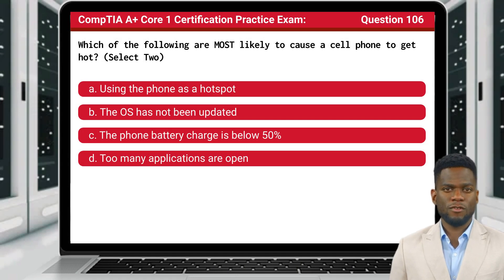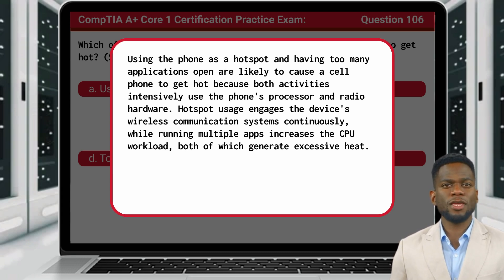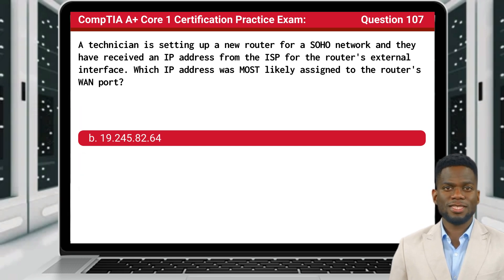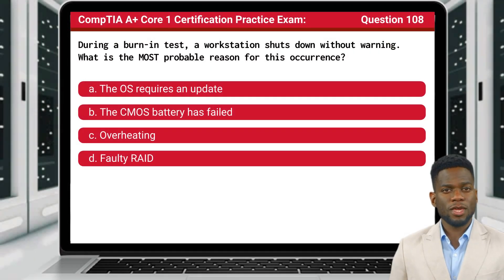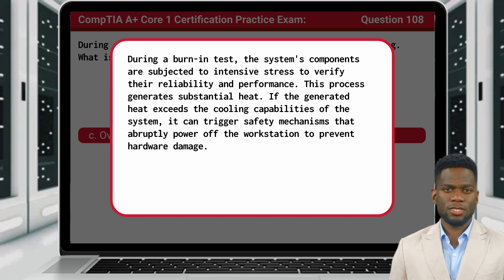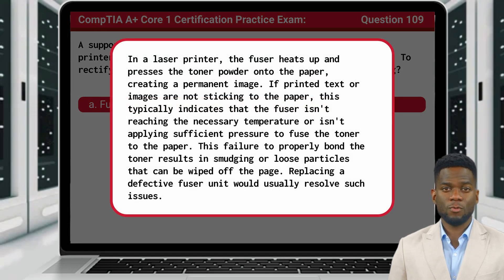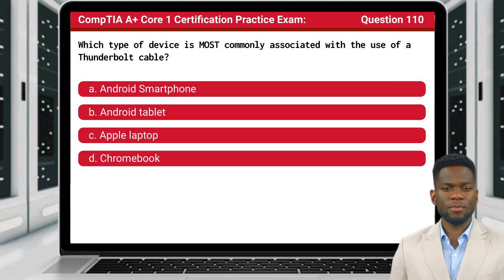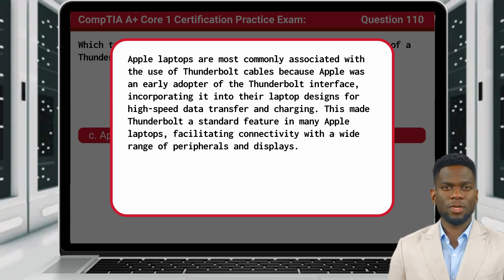CompTIA A+ Core 1 (220-1101) | Practice Exam | Questions 106-110